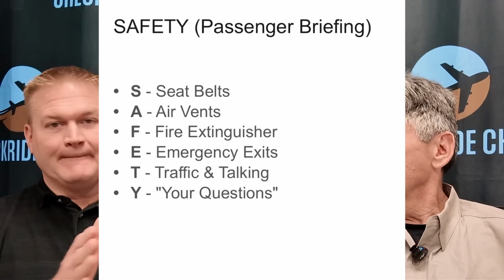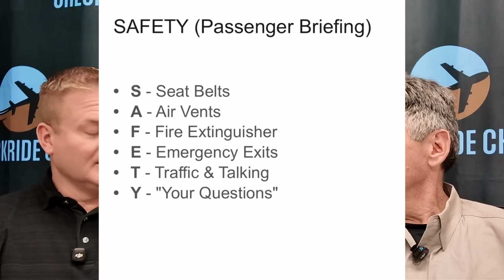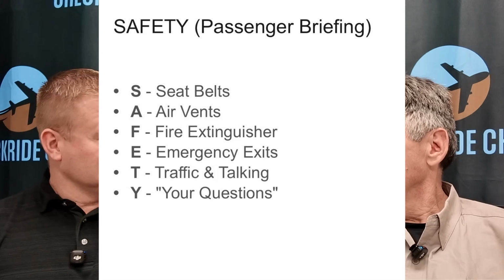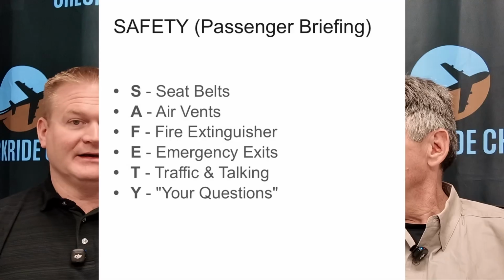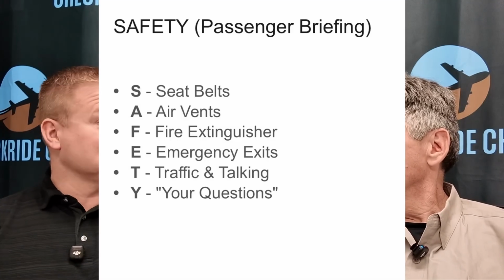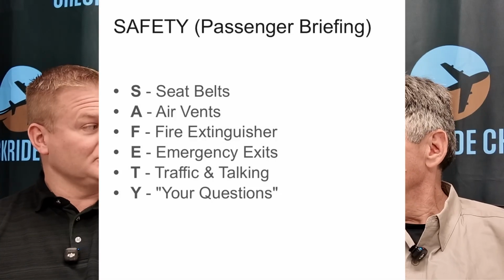Briefings - A whole lot of Love, a little bit of hate!!!!